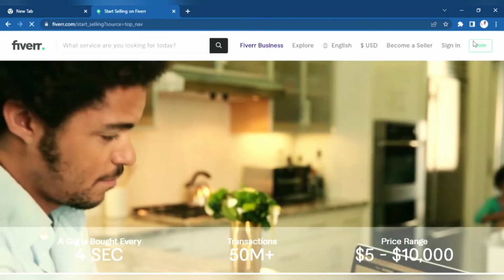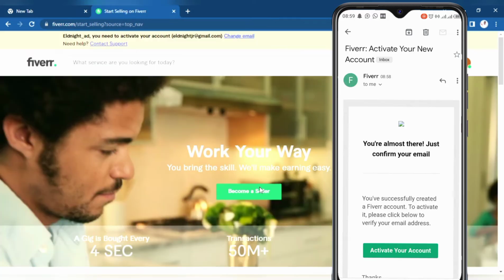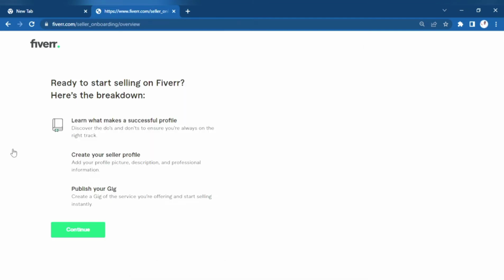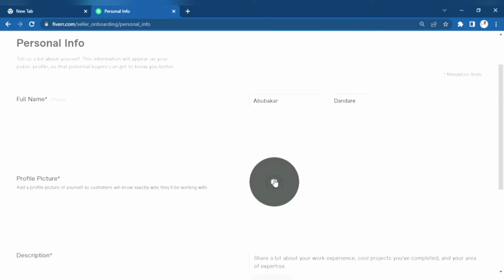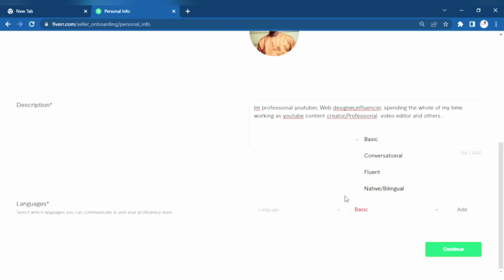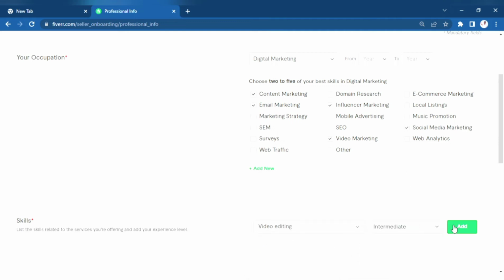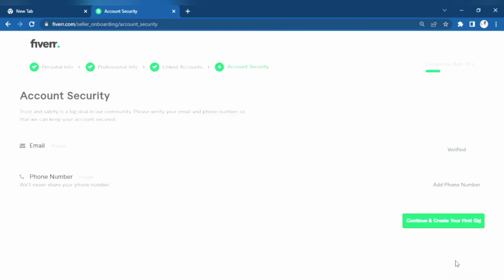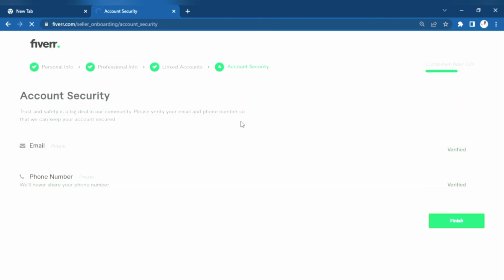How to Create an Account on Fiverr:The quickest, easiest way to make money on Fiverr!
Right now in today's we Will take about how to create a feverr account and setup of your feverr sellers profile to make money online with your online Gig

▶how to create your first Gig
COMMING SOON